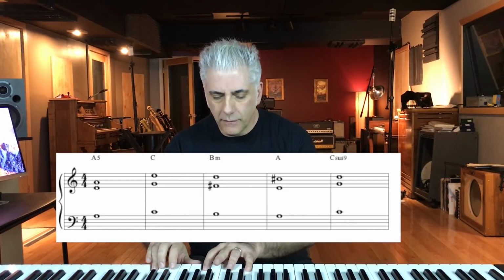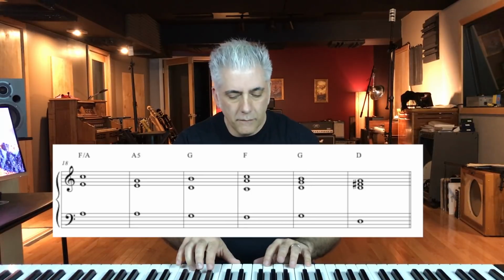Film Scoring How To Use Drones in Your Film Composition Edit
This is the updated edit of the original video that was taken down.